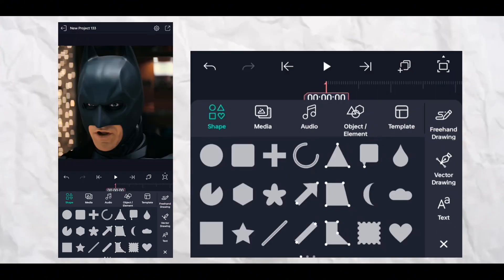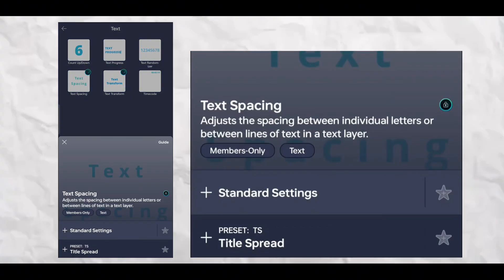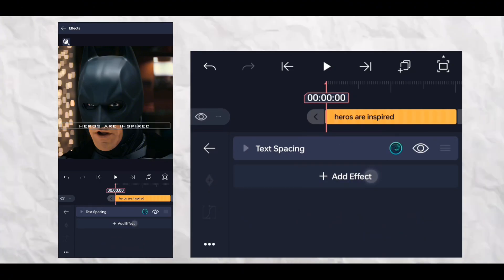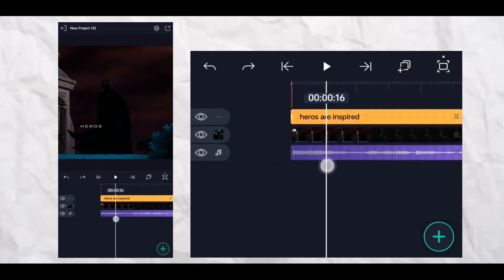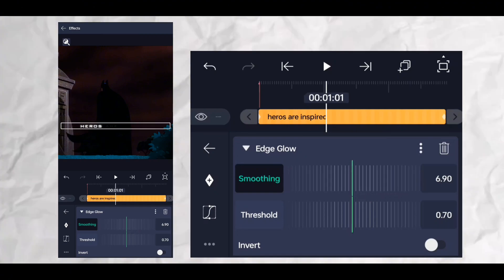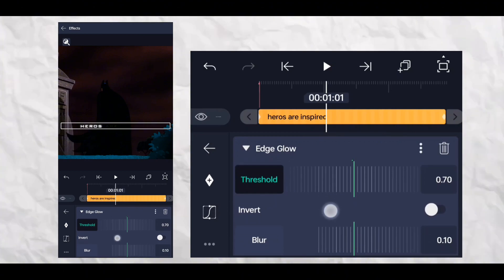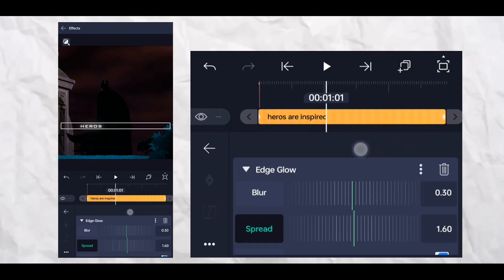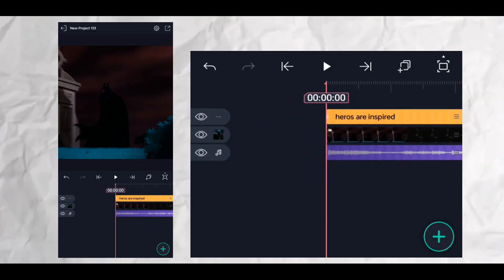RED GLOW text TUTORIAL on alight motion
About me📍:)

Chapters :
0:00 : preview ( red glow text )
0:08 : intro
0:18 : tutorial Start
1:55 : add glow on font
3:19 : add red glow
3:34 : final result
3:40 : guide, how to create perfect glow with different text
3:48 : outro

Top queries :
How to make yaniksksks like glow text
How to make yaniksksks like red glow text
How to make red glow text in alight motion
Yaniksksks like red text glow on alight motion
How to create red glow text on alight motion tutorials
Alight Motion red glow text tutorials
Red glow text tutorials on Alight Motion
Red glow text like yaniksksks on alight motion